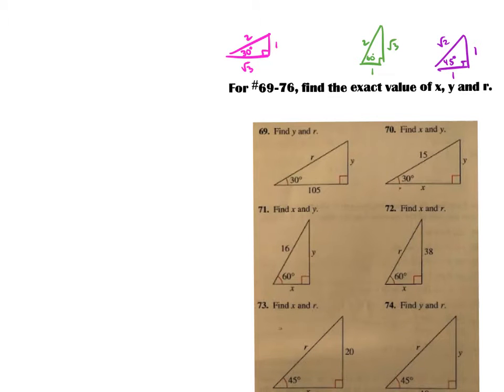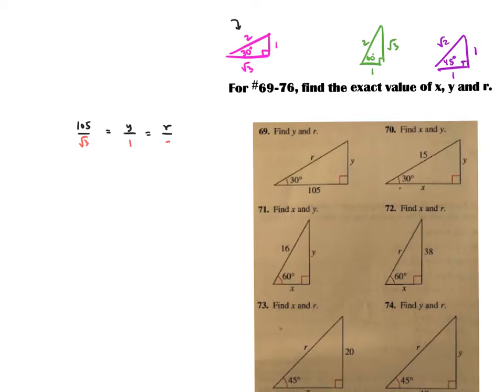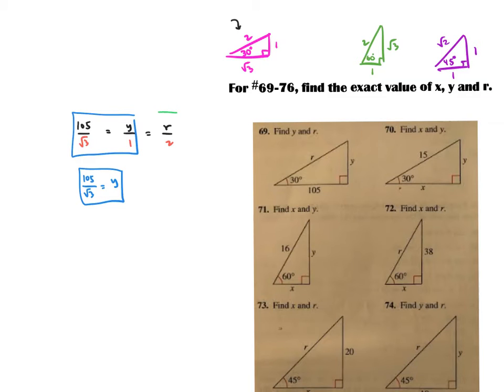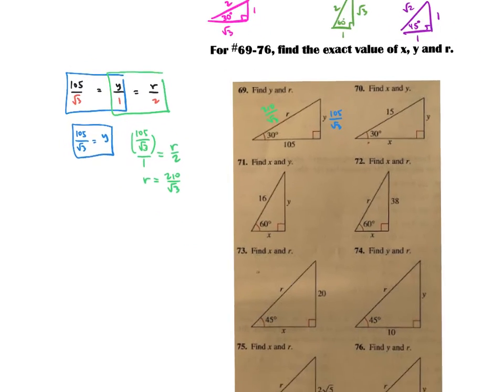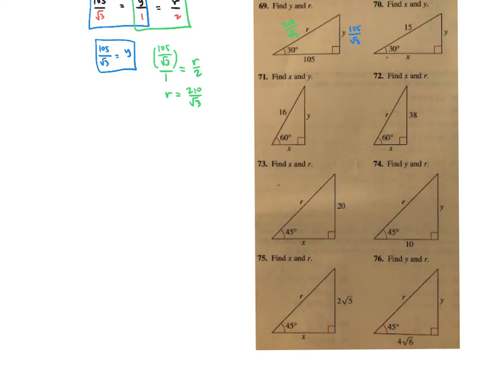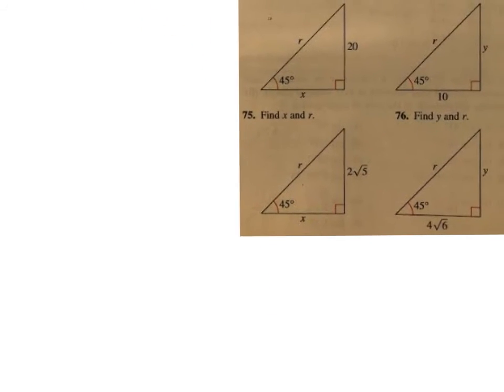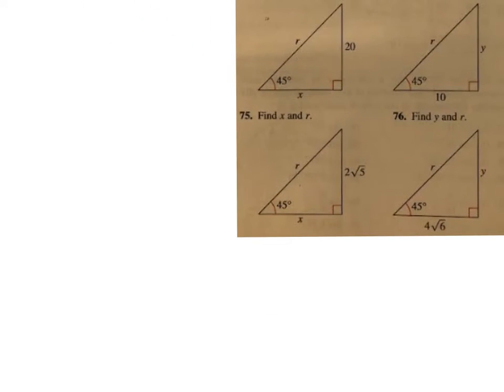3C Practice Problems Part 1 (#69 and #75)